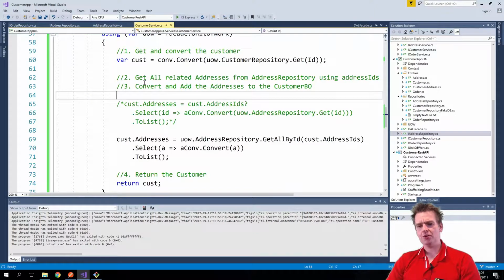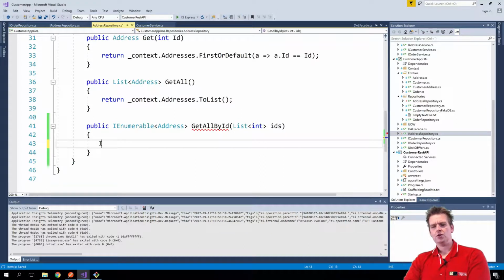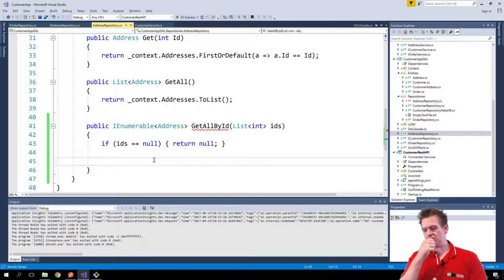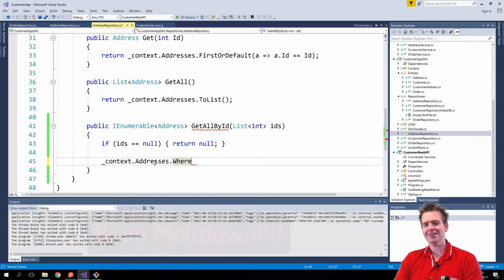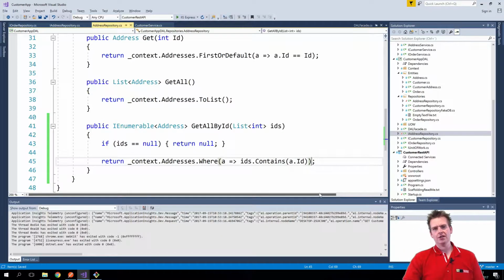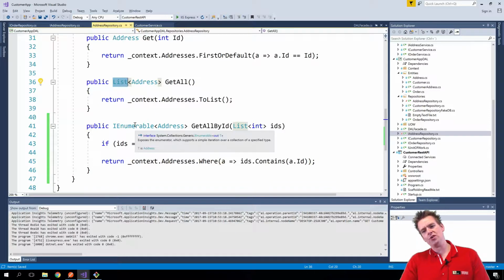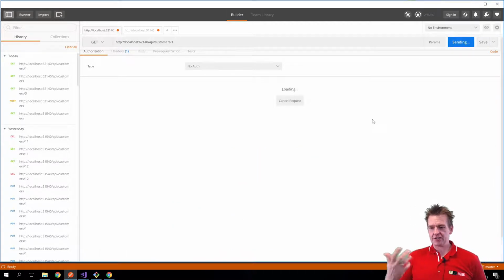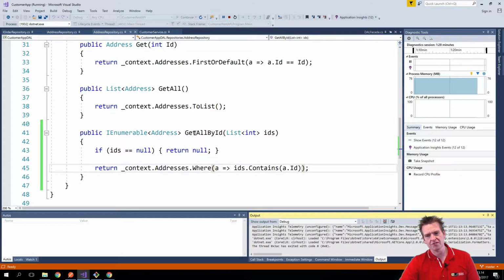Building a REST API in NET Core | S3P82 | Implement GetAllById in AddressRepository